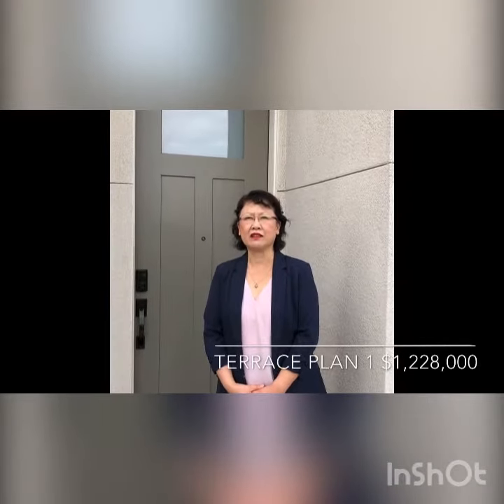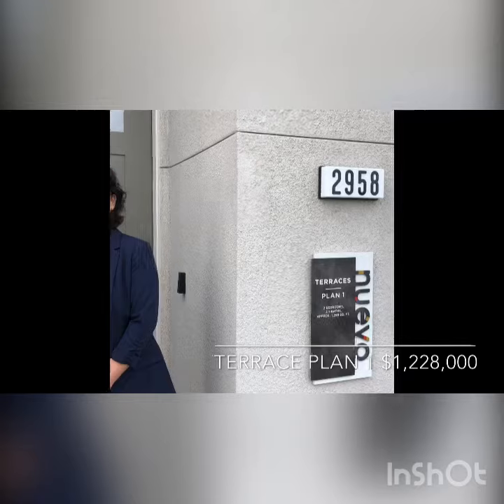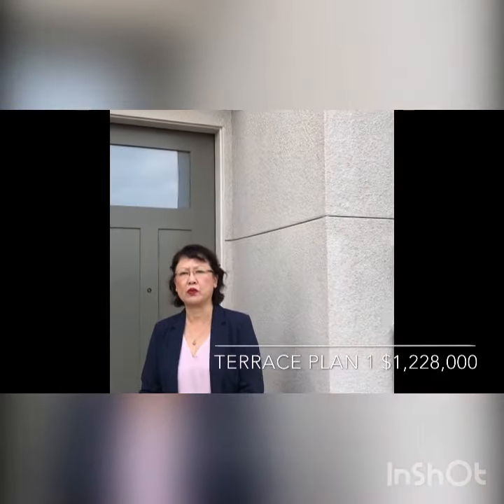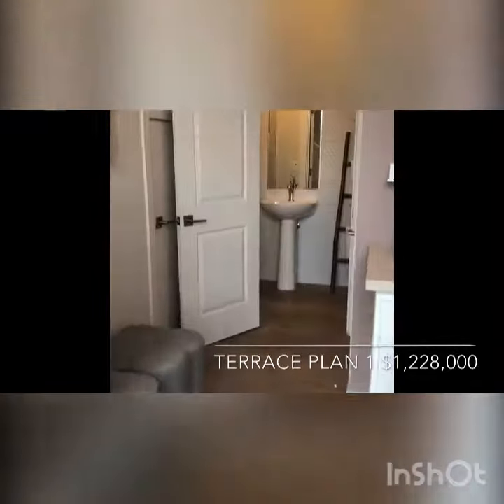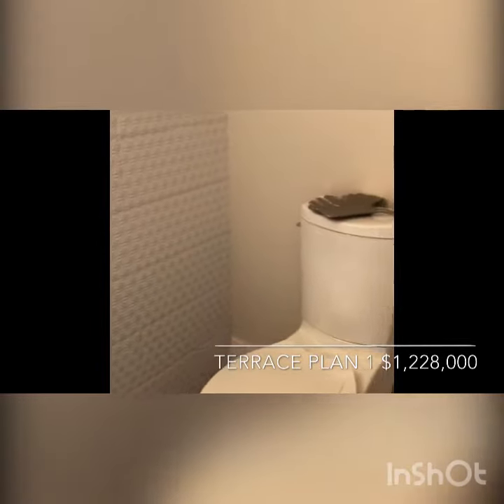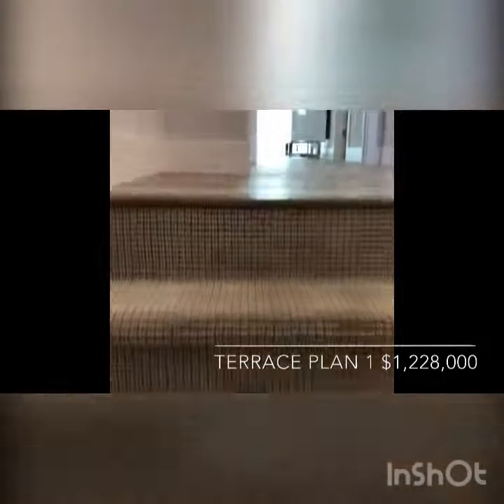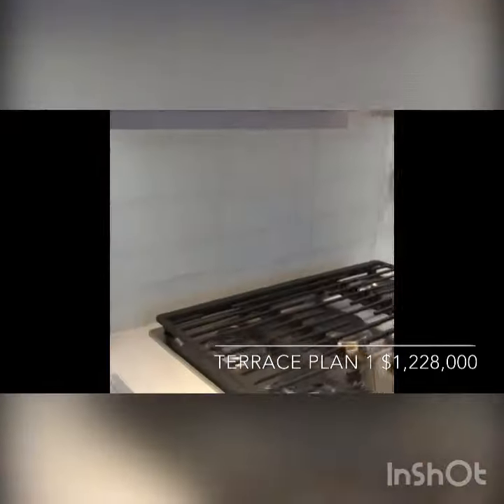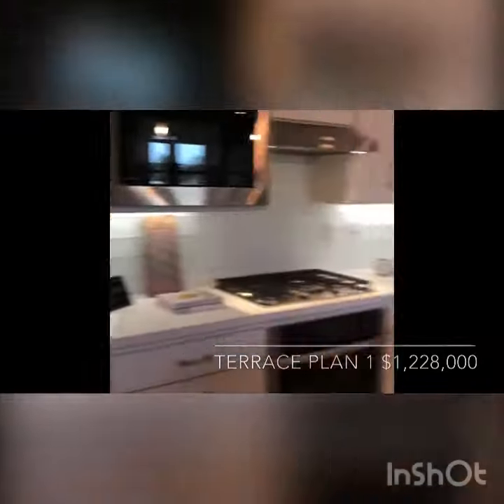Nuevo The Terraces by Judy Wang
The Terraces located at 3505 Kifer Rd, Santa Clara CA

• 176 TERRACES: 2 & 3-STORY TOWNHOMES W/ DECKS

THE NEW URBAN TOWN, A MASTER PLANNED COMMUNITY OFFERS:

-RETAIL & RESTAURANTS – OVER 25,000 SQ. FT.
-NEW PARKS, BIKE PATHS & BIKE SHARE PODS
-OUTDOOR MOVIE THEATER FOR MOVIES IN THE PARK
-COMMUNITY GARDEN
-DOG PARKS FOR SMALL & LARGE DOGS
-CITY CENTER – OVER 4,000 SQ. FT.
-TOT LOT FOR CHILDREN’S PLAY
-TURF AREAS FOR SPORTS + BASKETBALL/SPORT COURT
-PICNIC TABLES & OUTDOOR READING ROOMS
-EV-CHARGING CAPABILITY

E-LEVATED LIVING HOMES DESIGNED TO DELIVER OUTDOOR LIVING SPACES WITH LUXURIOUS ROOFTOPS

-CLEAN, HEALTHY, & BRAND NEW
-HOME OFFICES READY WITH HIGH-SPEED CONNECTION
-ENERGY-EFFICIENT & SMART HOME FEATURES
-FLEXIBLE SPACE FOR FITNESS, OFFICE, & HOBBIES

TO VISIT & EXPERIENCE NUEVO IN SANTA CLARA